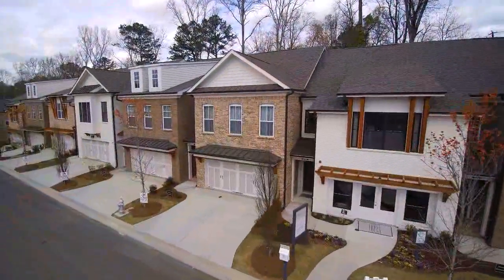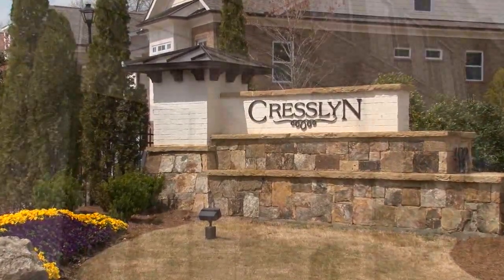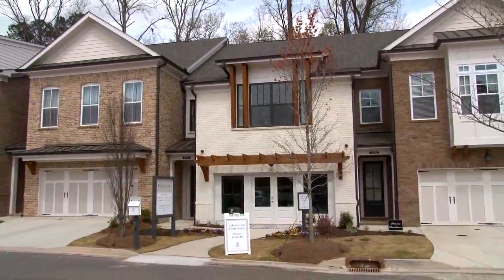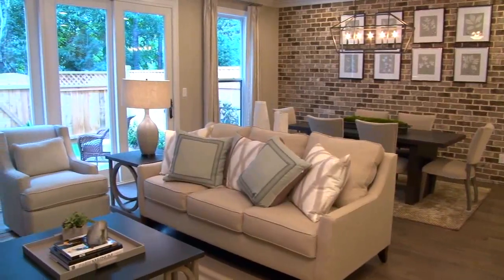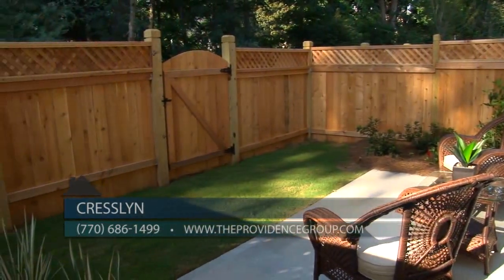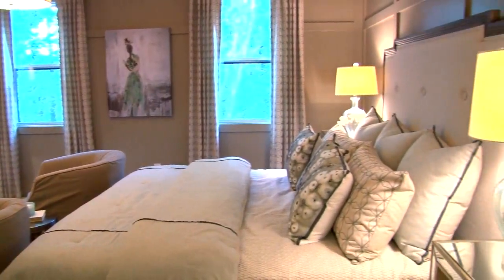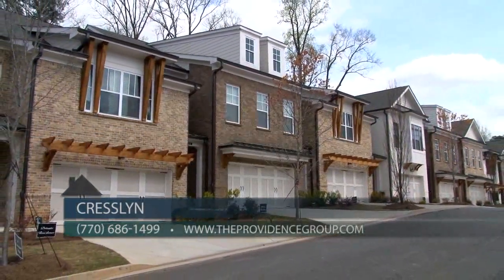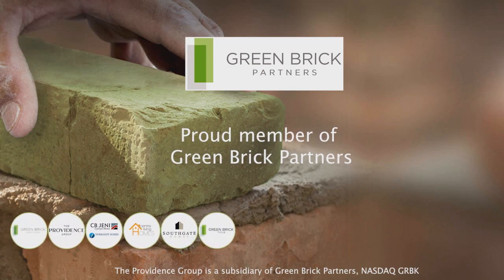Cresslyn - The Providence Group